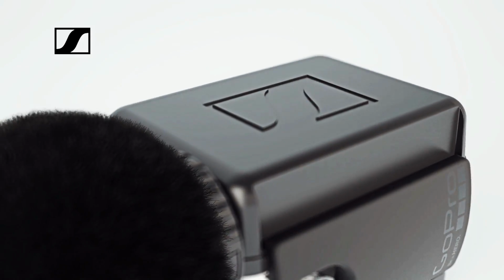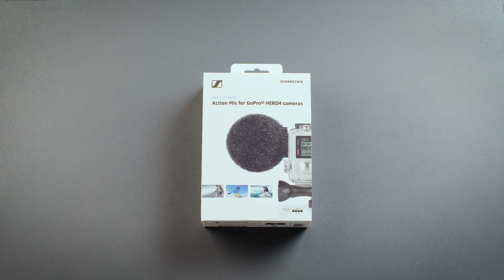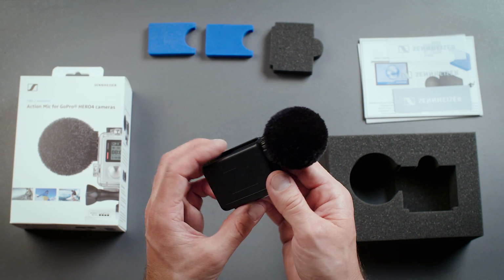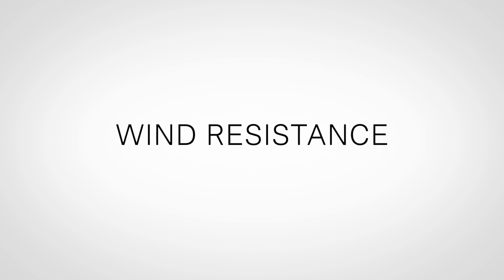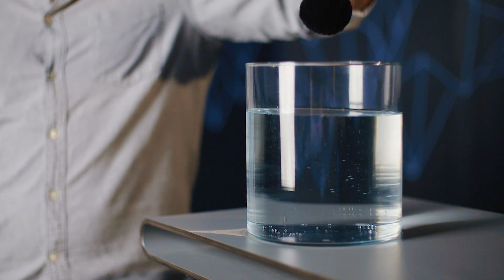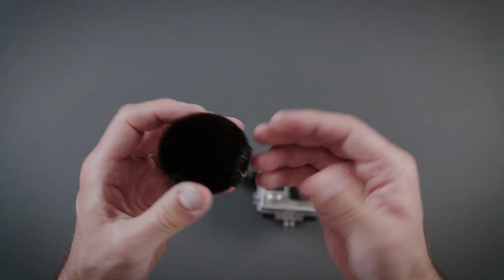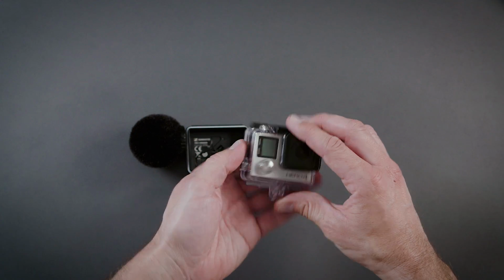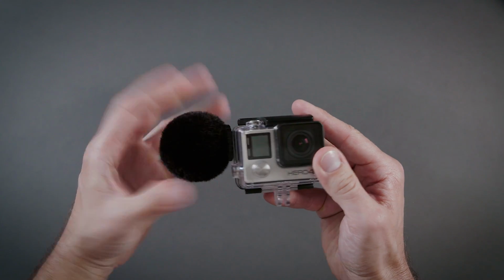MKE 2 elements, ActionMic - Get into the details I Sennheiser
Find out everything you need to know about the ActionMic in this product tutorial video.